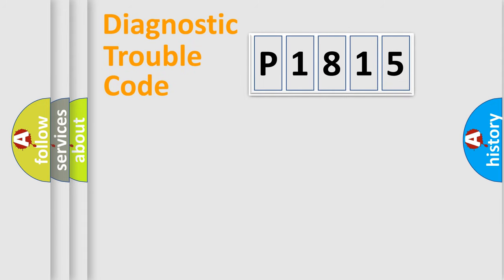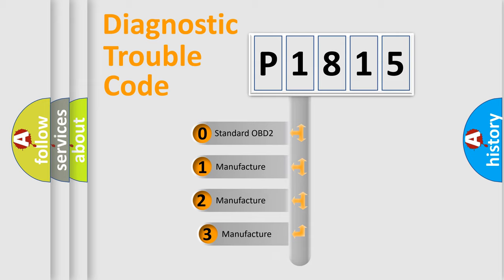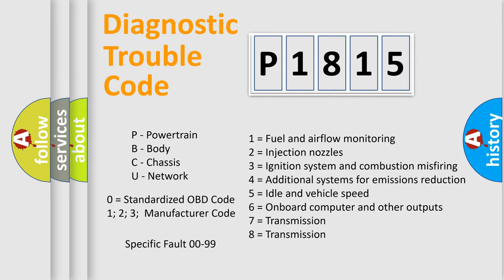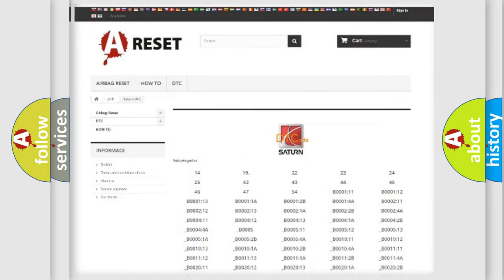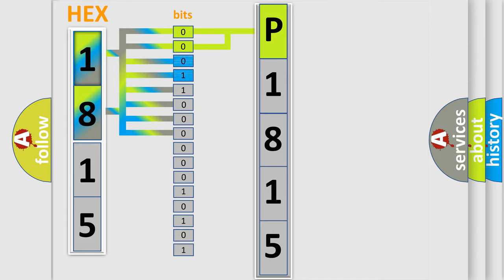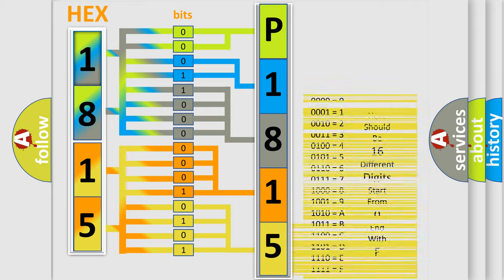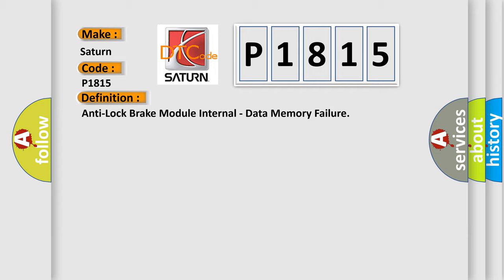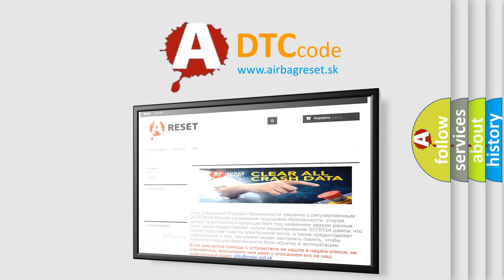DTC Saturn P1815 Short Explanation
Contents:
0:21 Basic DTC analysis according to OBD2 protocol standard.
1:48 Insight into programming
2:58 A diagnostically understandable description of the Diagnostic Trouble Code
3:05 Basic error definition

Make:
Saturn
Code:
P1815
Definition:
Anti-Lock Brake Module Internal - Data Memory Failure
Description:
The Anti-lock Brake System (ABS) Module has detected an internal error.